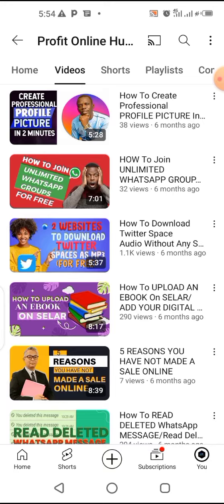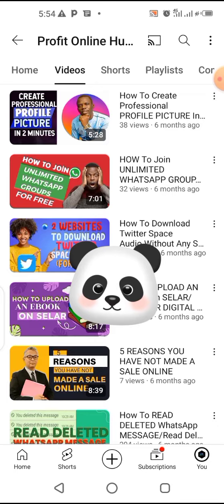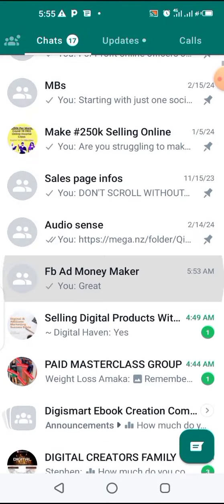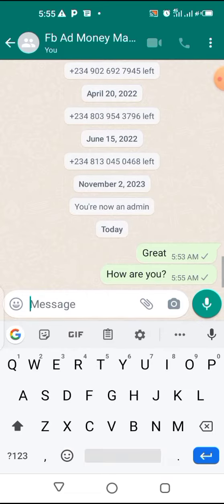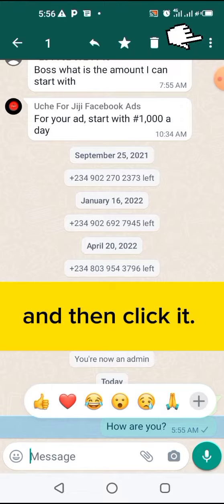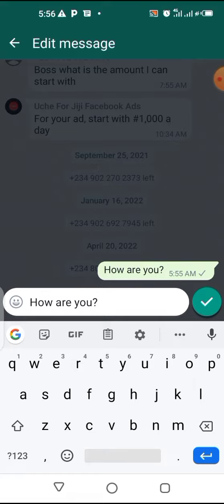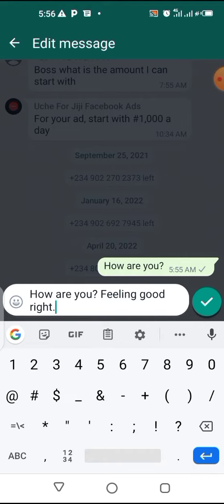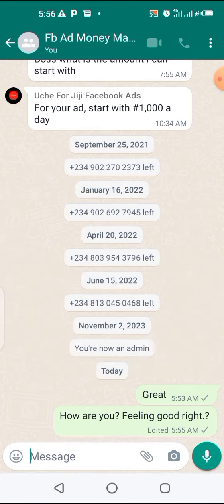How to EDIT Messages on WHATSAPP: Complete Guide.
Welcome to our comprehensive guide on how to edit messages on WhatsApp!

 In this video tutorial, we'll walk you through the step-by-step process of editing messages on WhatsApp, including text and media messages.

With WhatsApp's new editing feature, you can now correct typos, update information, and improve the clarity of your messages with ease.

- Opening WhatsApp and selecting the chat where you want to edit messages.
- Locating the message you wish to edit within the chat.
- Step-by-step instructions on how to edit text and media messages on WhatsApp.

Saving your changes and ensuring your edited message is correctly displayed in the chat.

Learn some handy tips and tricks to enhance your messaging experience on WhatsApp and become a pro at editing messages effortlessly.

Don't miss out on this valuable tutorial! Watch the video, practice editing messages on WhatsApp, and elevate your communication game.